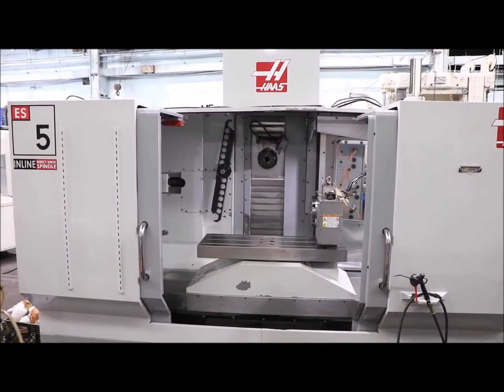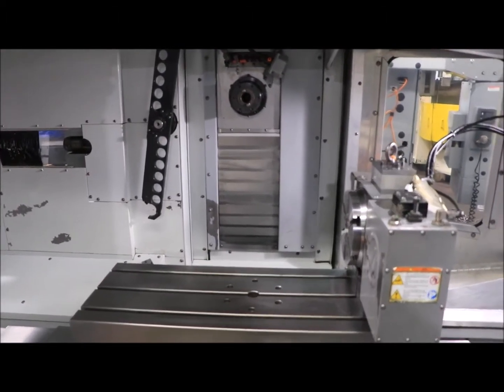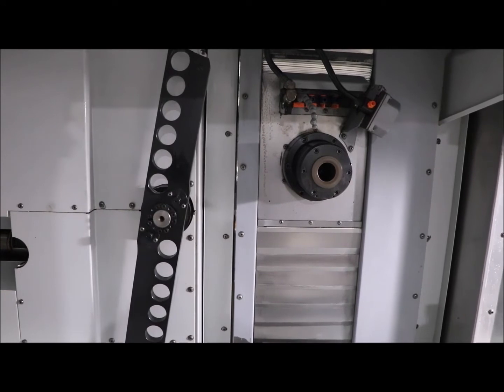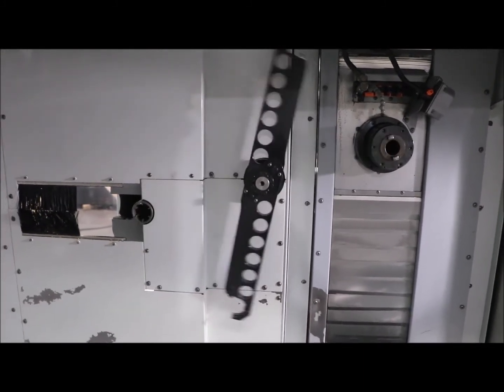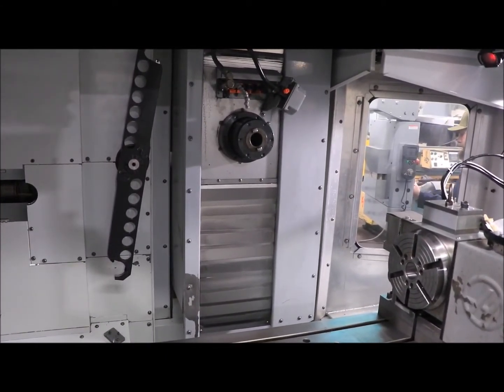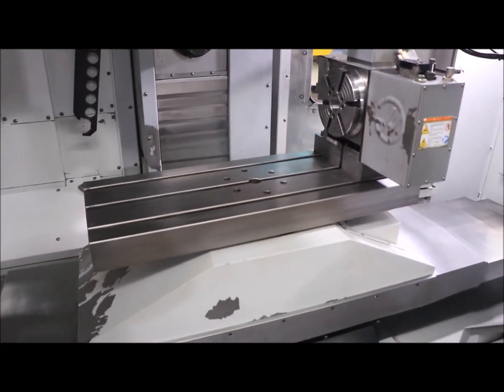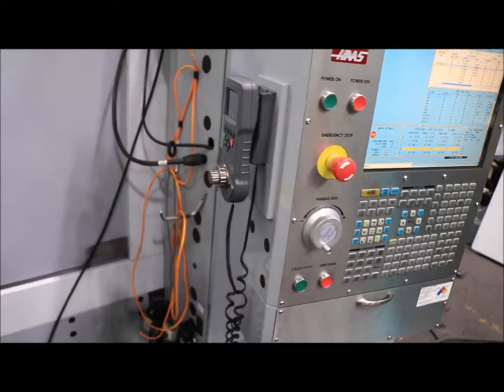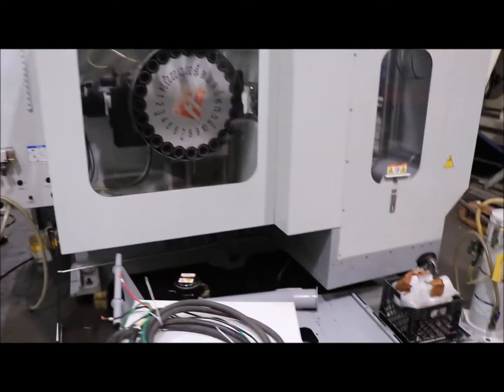Haas ES 5 4T 5-Axis Horizontal Machining Center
Clean machine coming out of GE Aerospace plant. rotating table and 5th-axis Haas HRT210H rotary table. 8,000 RPM, Probing and Coolant filter.  Machine is in very good condition and available immediately.

SPECIFICATIONS:
PALLET WIDTH 40″
PALLET LENGTH 15″
PALLET INDEXING FULL 4TH
TOOL POSITIONS (ATC) 24
EQUIPPED WITH:

INLINE DIRECT DRIVE SPINDLE
4TH AXIS ROTATING T-SLOT TABLE
5TH AXIS ENABLED
HAAS HRT210H ROTARY TABLE
RENISHAW WIRELESS INTUTIVE PROBING SYSTEM (WIPS)
M-19 SPINDLE ORIENTATION
ROTATION & SCALING
MACROS
SIDE-MOUNT TOOL CHANGER (24 ATC)
CHIP AUGER
AUXILARY COOLANT FILTER
PROGRAMMABLE COOLANT
RIGID TAPPING

MANUFACTURED 12/2008.

HOURS OF USE AS OF 4/12/2021:
– SPINDLE TIME: 10,760 HOURS